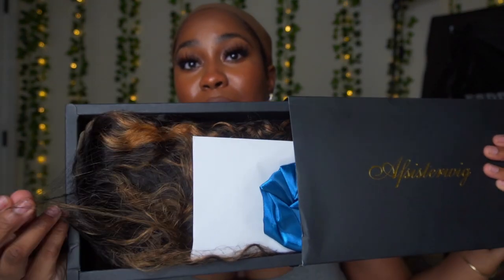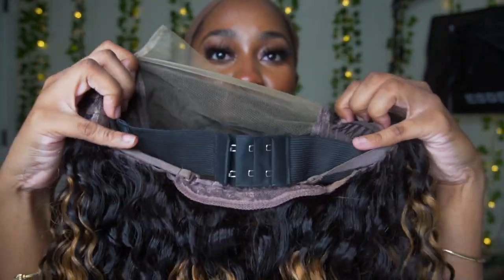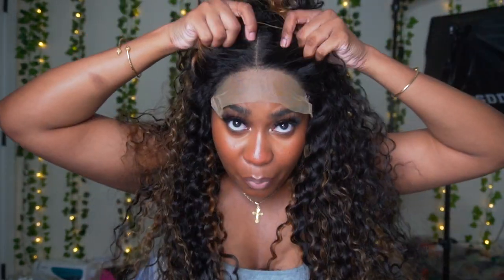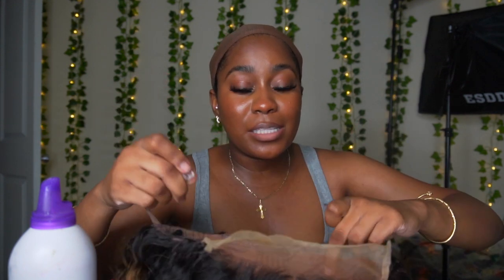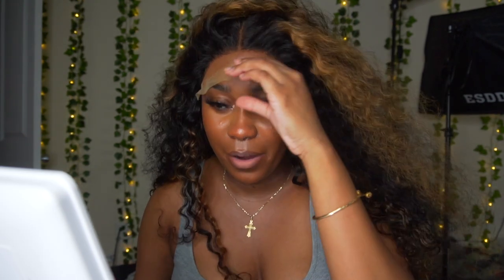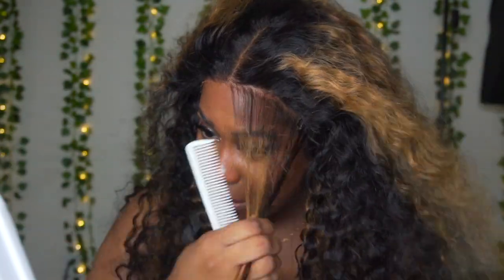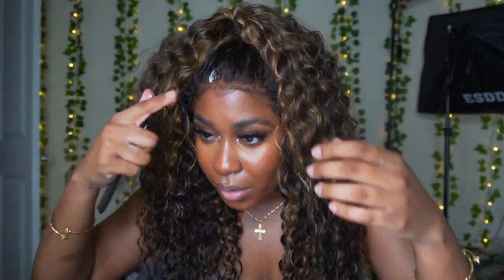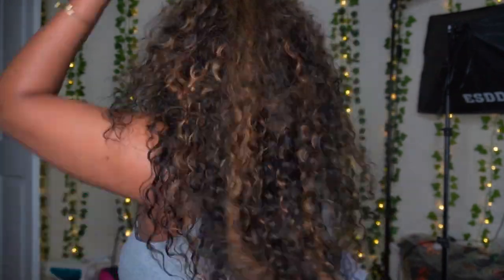ALL BEGINNERS NEED THIS WIG! EASIEST INSTALL + RE-INSTALL FT AFSISTER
Hair length: 24 inches

Hair density: 150%

Cap construction: 6x6 Closure Frontal

      All inquiries contact
If you have any questions leave them in the box above